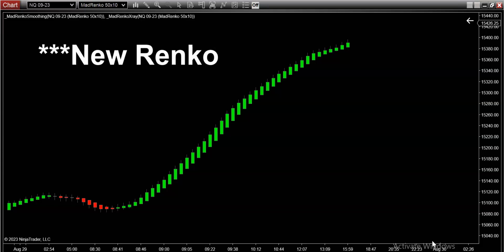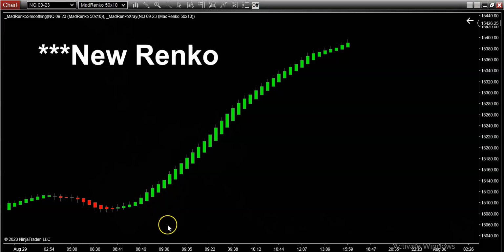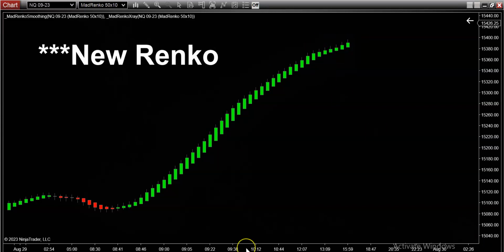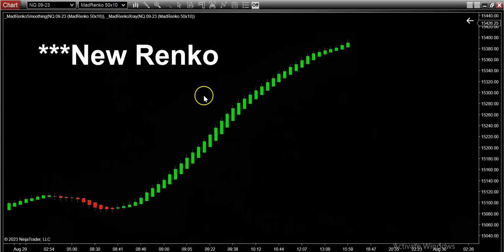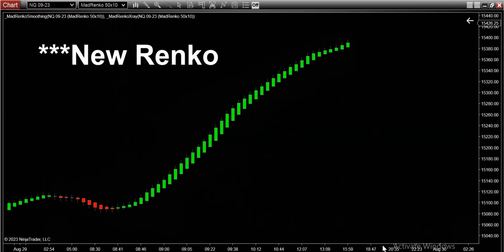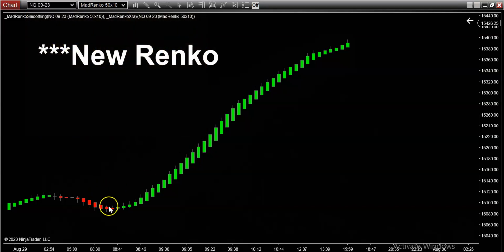Mad Renko Chart For Trading & What It Tells You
Mad Renko trading charts tutorial and explanation on how this new renko trading system was built

We review the following
-What is the Mad Renko?
-Mad Renko entries
-Mad Renko trend
-Mad Renko profit targets
-How the Mad Renko is different the traditional Renko

Everything you need to know about this new Renko trading system